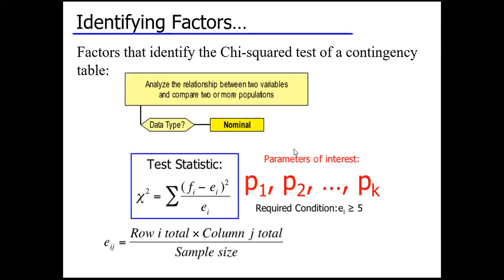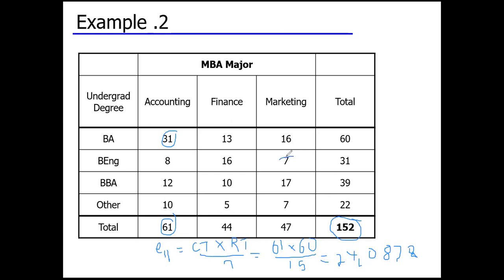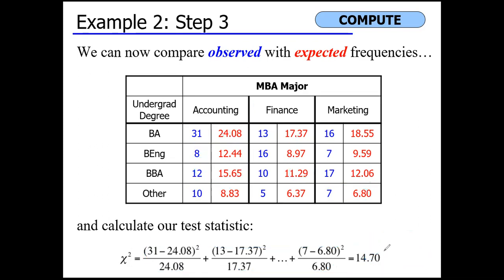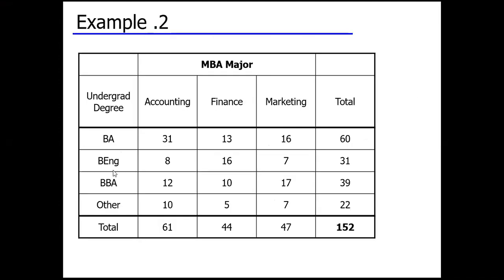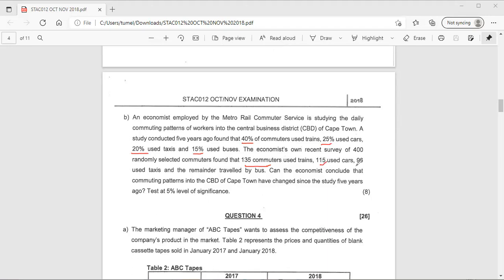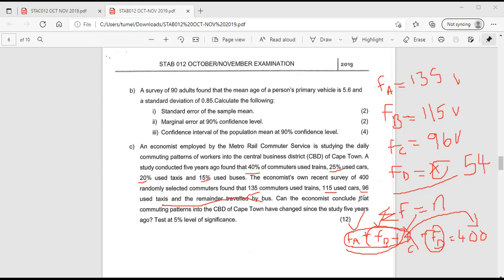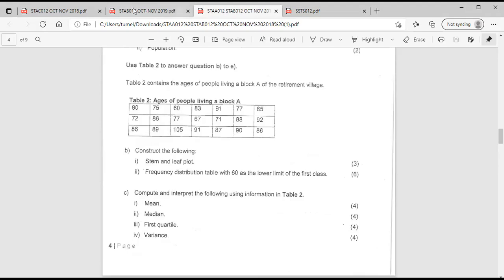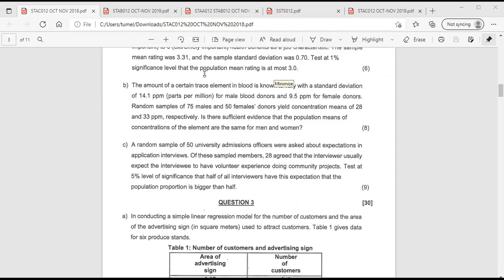CHI SQUARED PART 4: GOODNESS OF FIT & CONTINGENCY TABLE